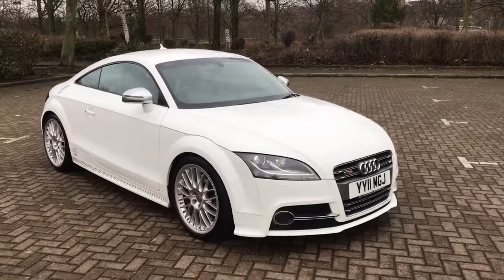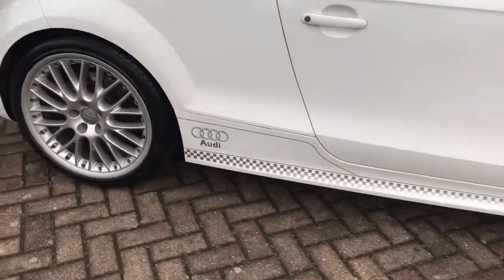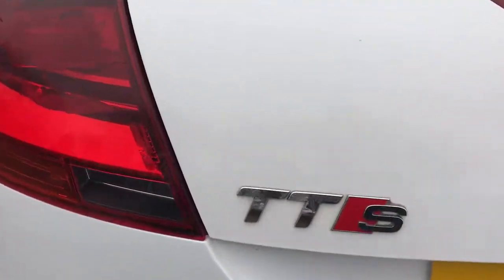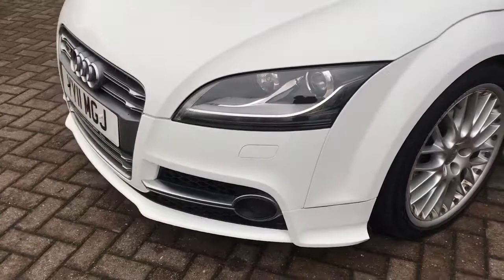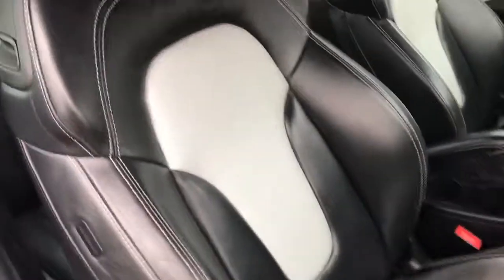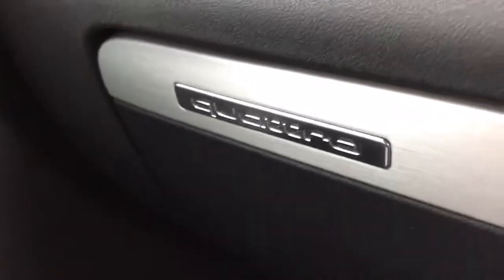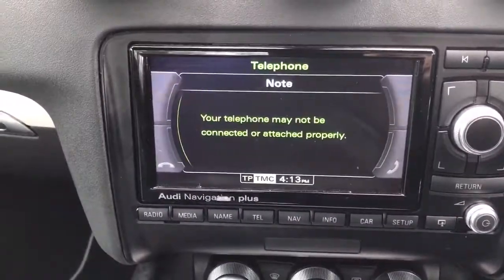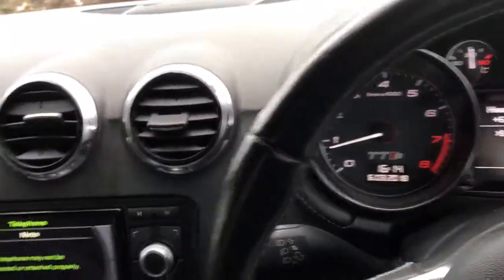2011 Audi TTS 2.0Tfsi Quattro